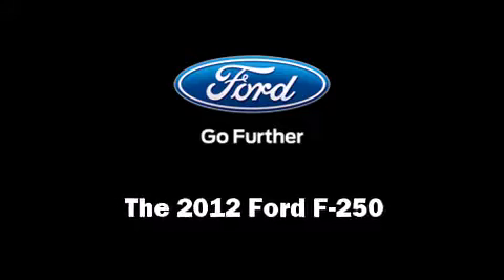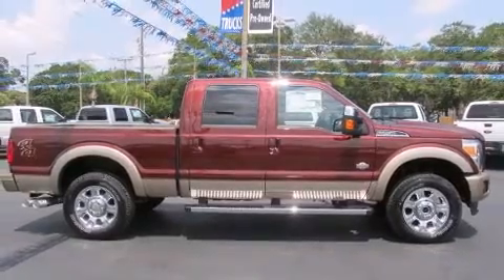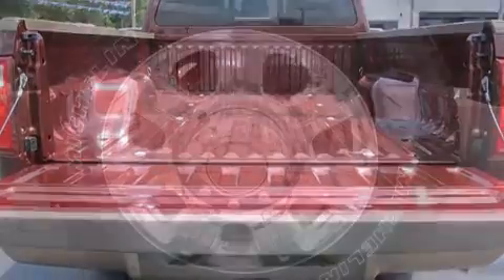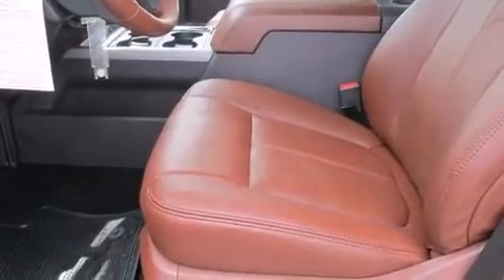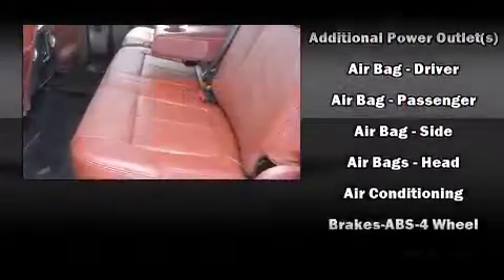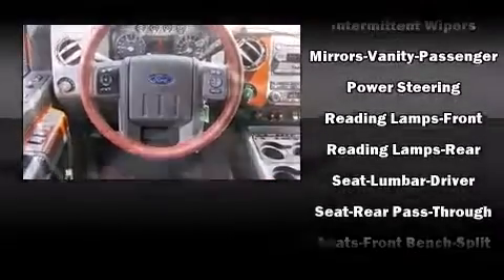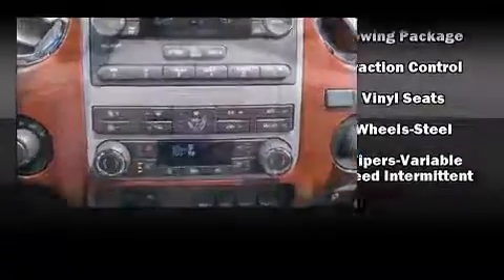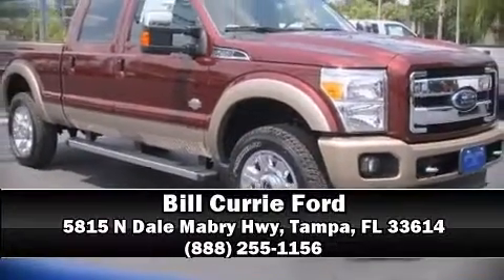2012 Ford F-250 4WD Crew Cab in Tampa, FL 33614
5815 N Dale Mabry Hwy

Step into the 2012 Ford F-250. It features a standard transmission, 4-wheel drive, and a powerful 8 cylinder engine. It distinguishes itself from the competition with features such as: front and rear reading lights, variably intermittent wipers, a rear step bumper, tilt steering wheel, an overhead console, a trailer hitch, and a split folding rear seat. Ford also prioritized safety and security by including: dual front impact airbags, front SIDE impact airbags, traction control, brake assist, ignition disabling, and 4 wheel disc brakes with ABS. Various mechanical systems are monitored by electronic stability control, keeping you on your intended path. Our sales reps are knowledgeable and professional. We'd be happy to answer any questions that you may have. We are here to help you.